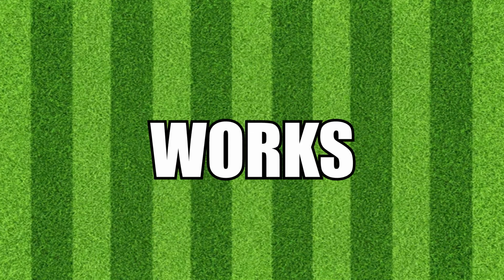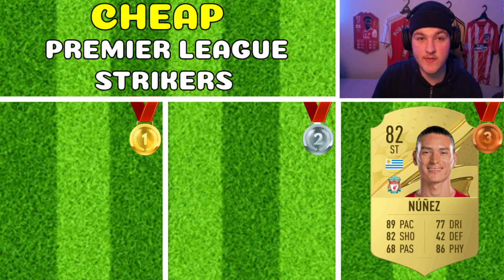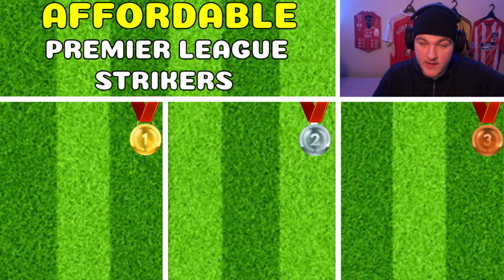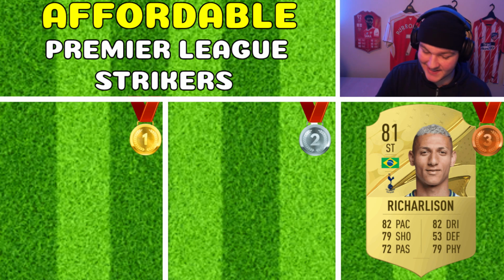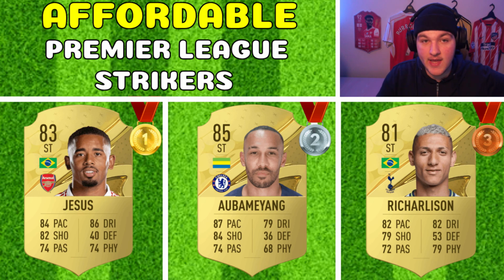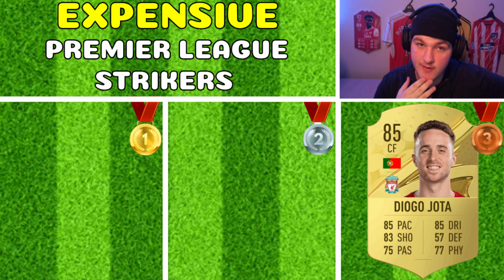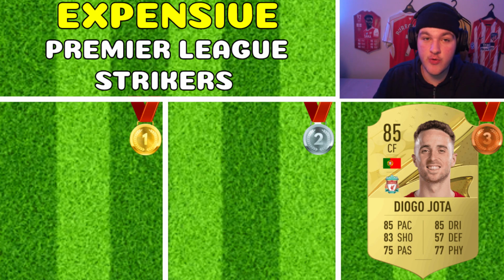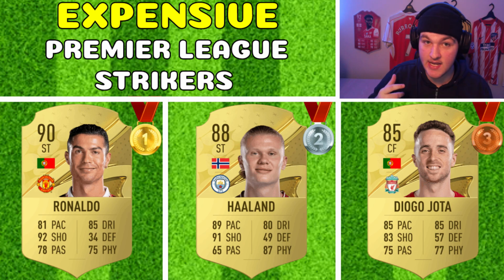BEST PREMIER LEAGUE STRIKERS FOR FUT CHAMPS! - (CHEAP, GOOD & EXPENSIVE OP META PREM ST’s) - FIFA 23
BEST FIFA 23 PREMIER LEAGUE STRIKERS - (CHEAP, AFFORDABLE & EXPENSIVE OP META PREM ST’s) - FIFA 23

Today we look over FIFA 23 Premier League ST’s (Strikers), I split this video into 3 Tiers. Cheap Tier for Cheap meta hidden gems, an Affordable Tier which offers some better but more expensive players, & lastly the Expensive tier for some of the best players in the game.

Players in this video;

80 Isak FIFA 23
81 Richarlison FIFA 22
82 Goncalo Guedes FIFA 23
82 Darwin Nunez FIFA 23
83 Gabriel Jesus FIFA 23
85 Aubameyang FIFA 23
85 Diogo Jota FIFA 23
88 Haaland FIFA 23
90 Cristiano Ronaldo FIFA 23

FIFA 22 Best Premier League STRIKERS

Best Premier League ST’s FIFA 23
FIFA 23 Meta Premier League ST’s
FIFA 23 Good Premier League ST’s for FUT Champs
Cheap Meta Prem STs FIFA 23
Starter Premier League ST’s For FIFA 23